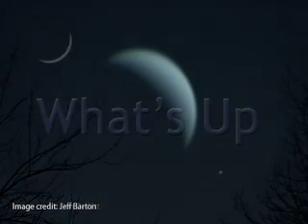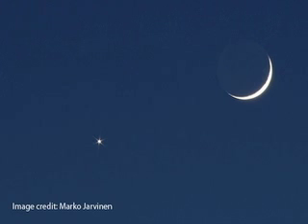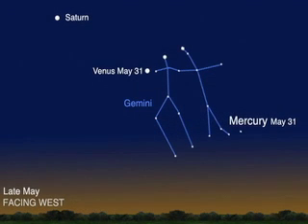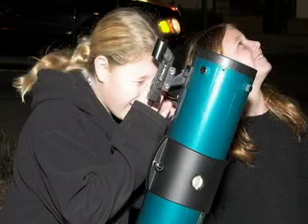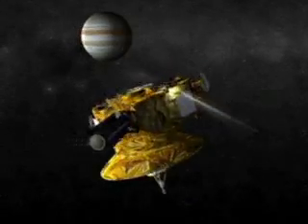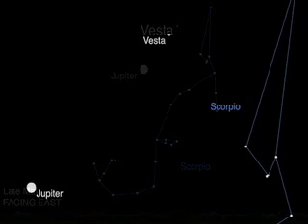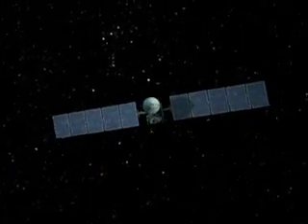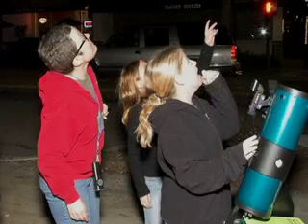What's Up for May 2007? Planets and Vesta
Lots of planets are visible in the night sky this month. Plus, an asteroid makes a guest appearance. Our two-minute video guide will tell you where to look to see these great views.